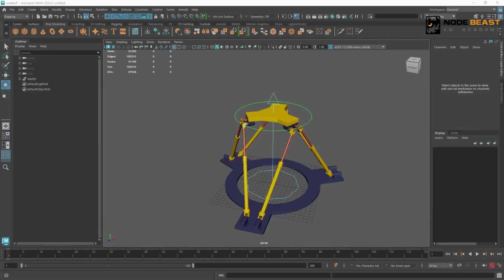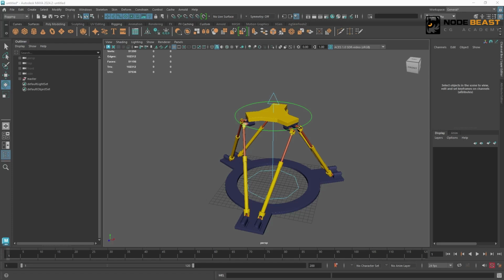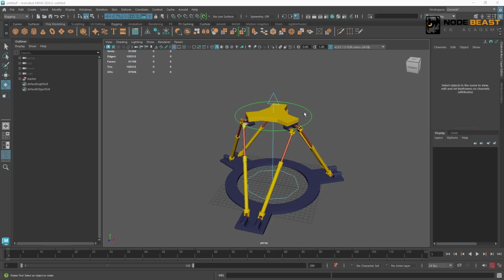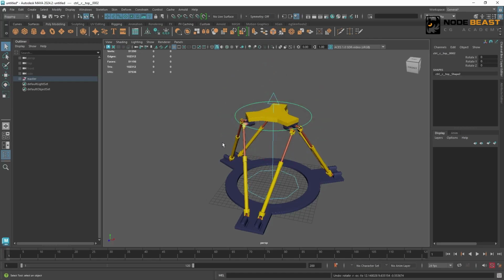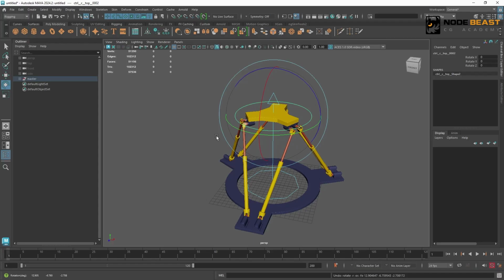Maya Rigging Basics I: 30-1 Controller Concept